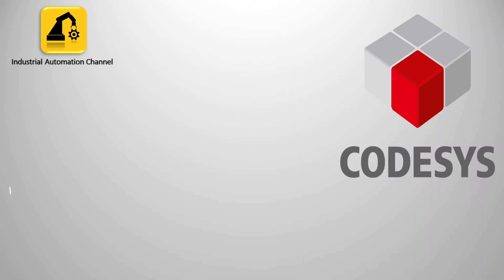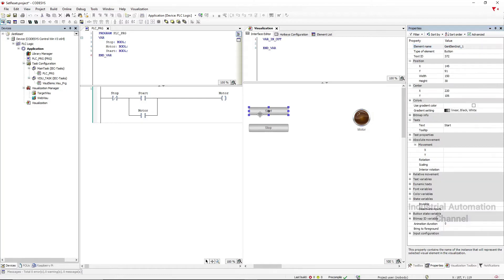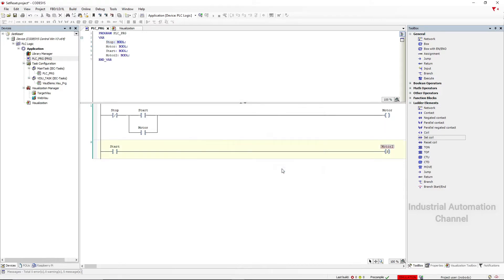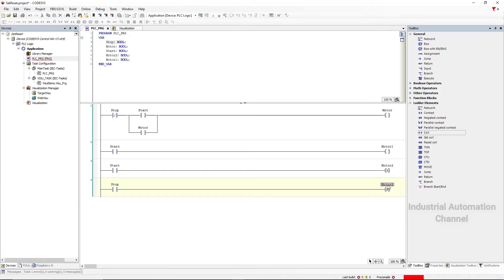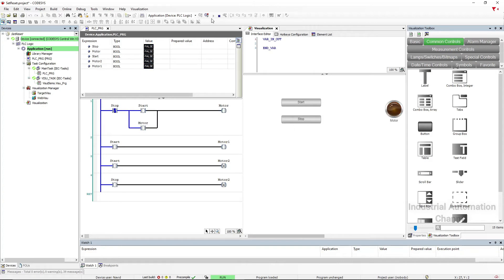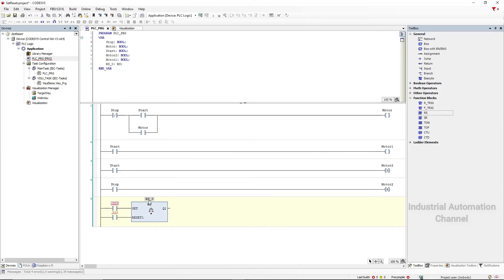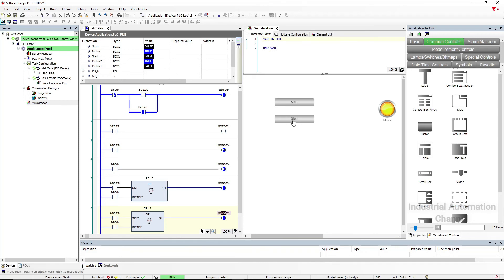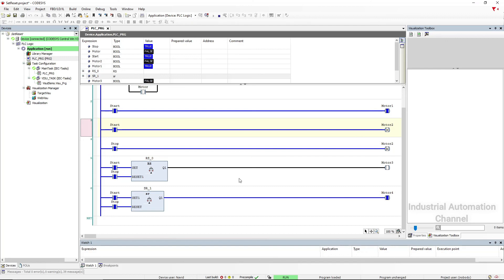Codesys #4: Set/Reset Coil & SR/RS Function in Codesys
In this video tutorial you will learn how to use a Set and Rest coil in Ladder Logic programming with Codesys. Also you will learn about RS and SR functions, how they work and what the difference between them is.